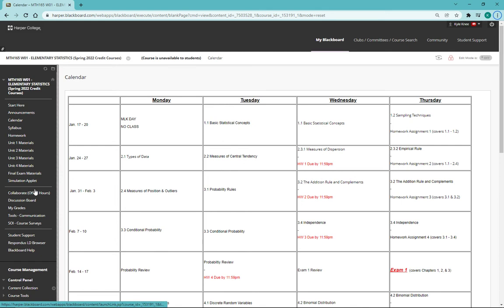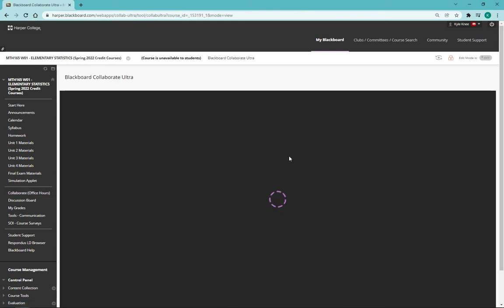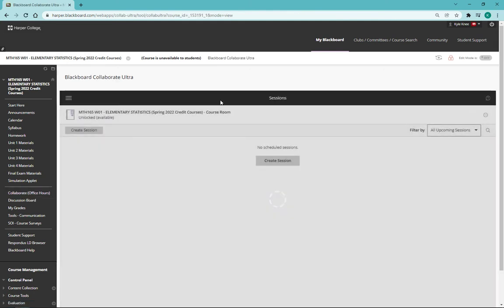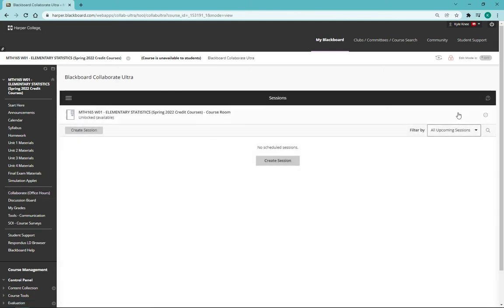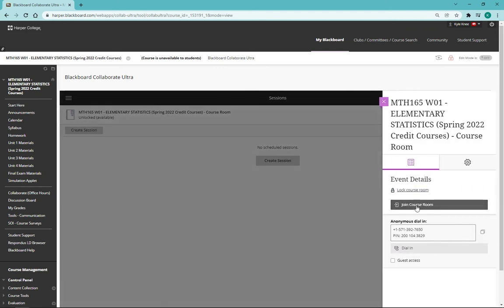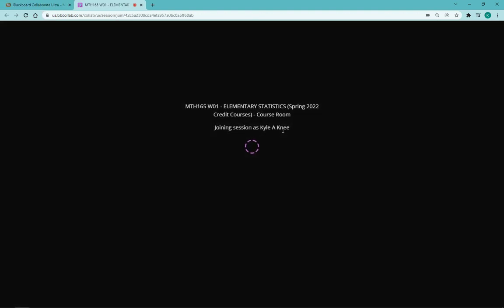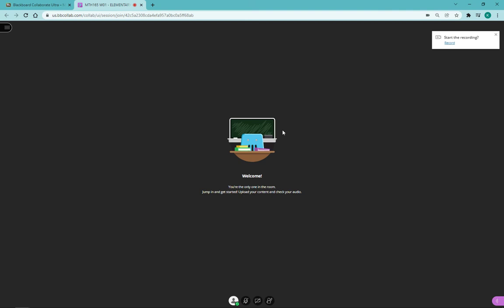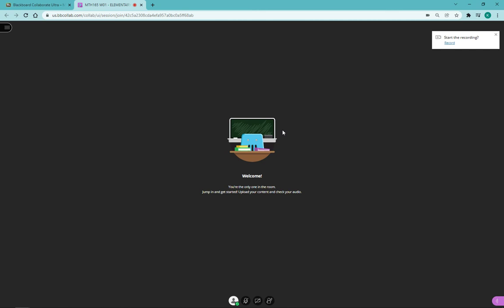Stats Tour of Office Hours